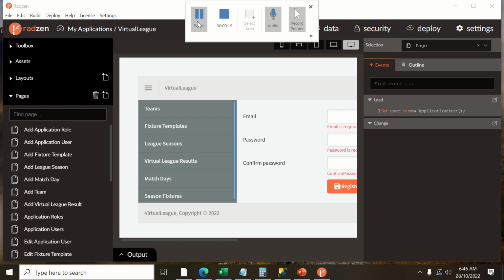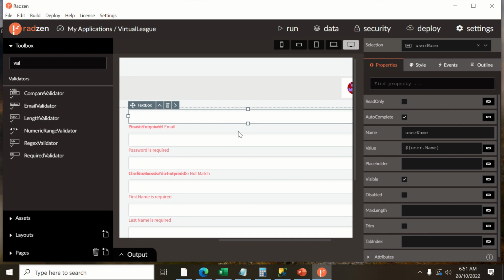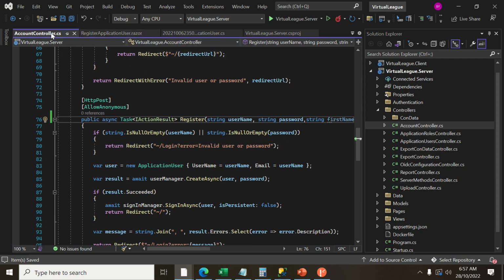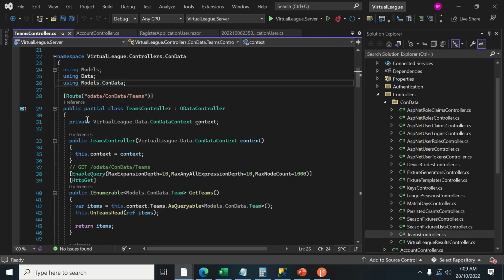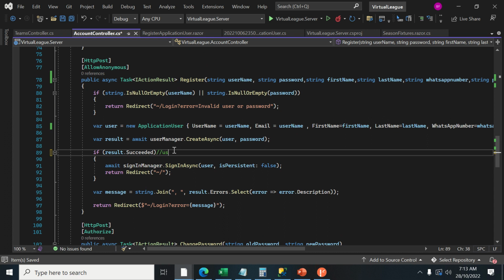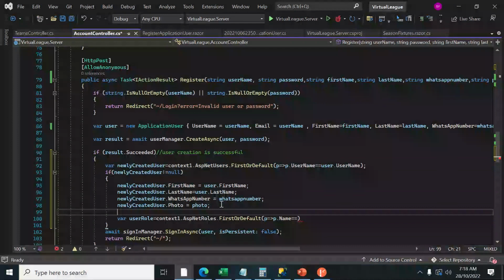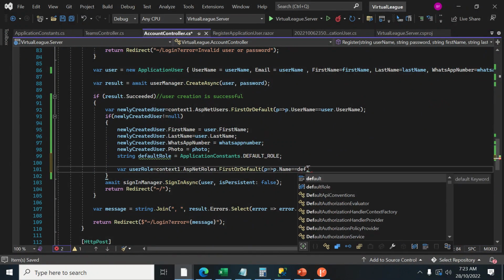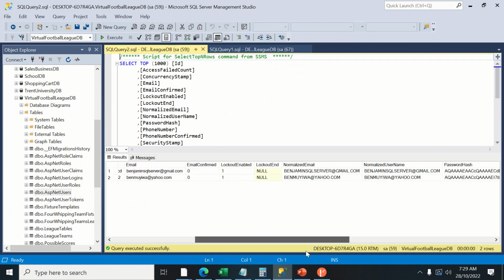Virtual Football League App With Blazor And Radzen (Part 8)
In this video, I customize the new users registration page that anonymous users use to register on the app.
I customize the anonymous user registration endpoint using Visual Studio 2022.